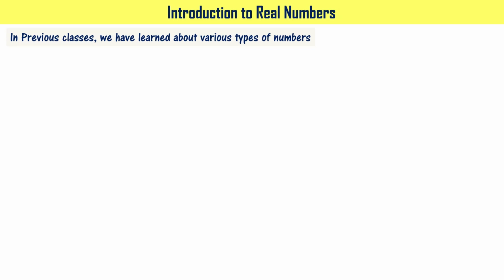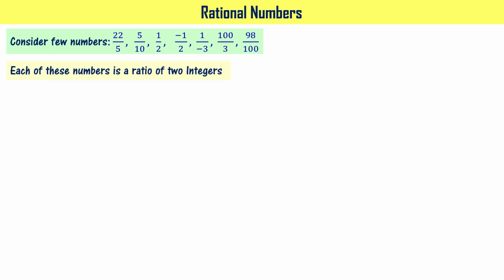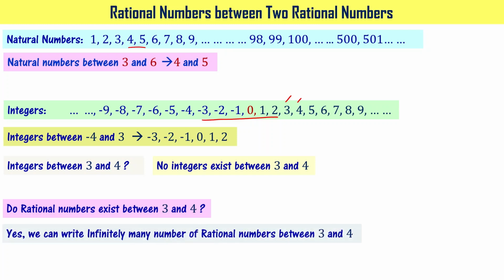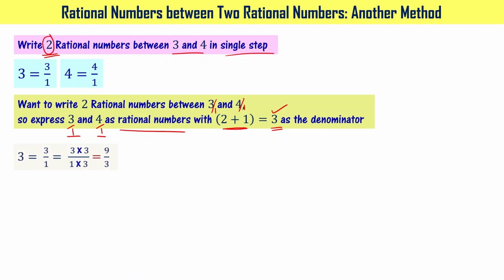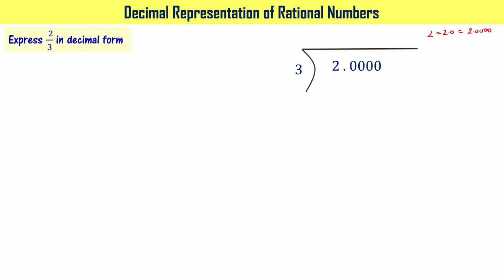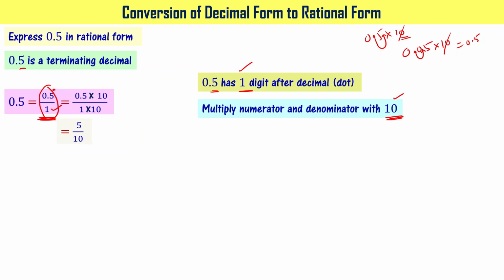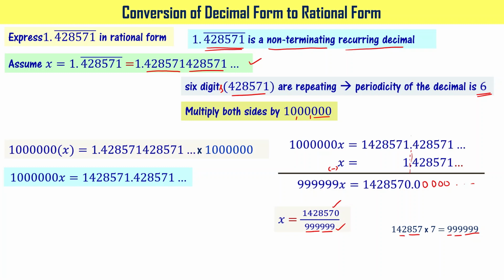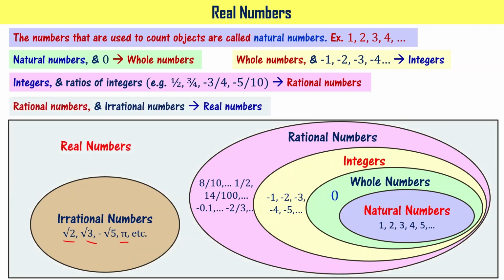Real Numbers Introduction Class 9 AP TS | 9th Class Maths Real Numbers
Introduction to Class 9 maths chapter 1 real numbers. Real numbers chapter andhra telangana (AP and TS) syllabus is covered in a series of videos. The topics discussed in the video are, types of numbers, natural numbers, whole numbers, integers, rational numbers, irrational numbers and real numbers.
Rational numbers and their decimal expansion to terminating decimals and non-terminating recurring decimals is also discussed.
Irrational numbers and real numbers also introduced.